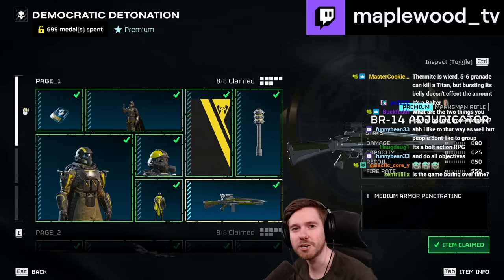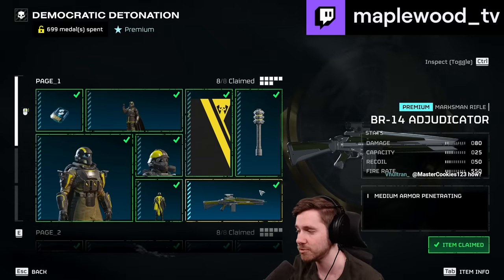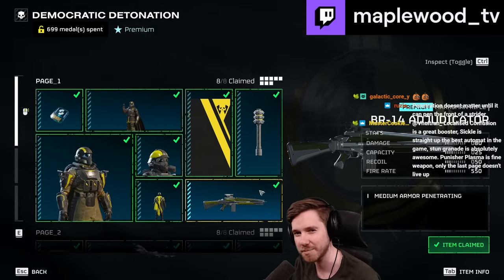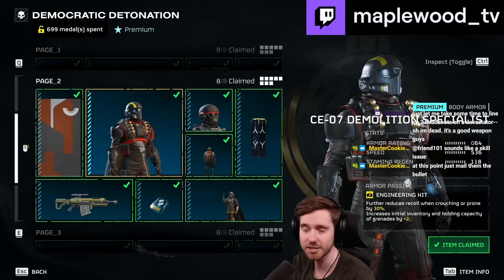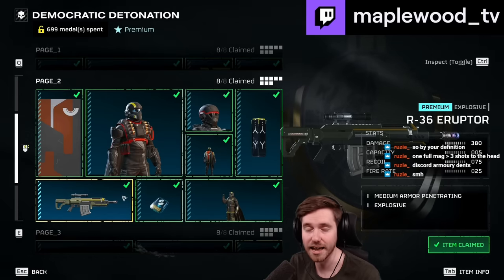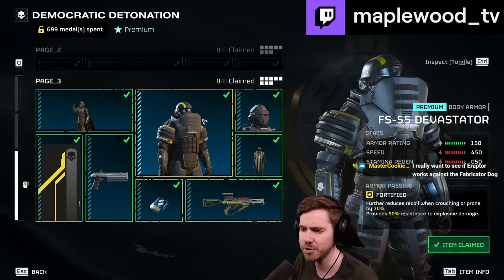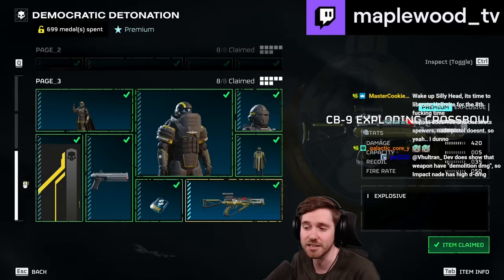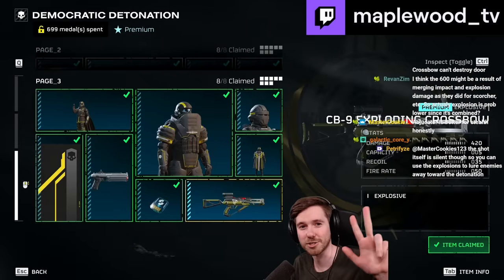NEW WARBOND Weapons RANKED BOTS & BUGS Tier 9 | Helldivers 2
I RATED all the weapons & equipment in the new warbond Democratic Detonation!

Live almost every day 1:30am est to 9:30 est!

Edited by ad1_accurate

-- Weapons --
[0:20] Thermite Grenade
[1:35] Adjudicator
[5:01] Eruptor
[9:41] Grenade Pistol
[10:57] Exploding Crossbow

-- Booster --
[4:15] Expert Extraction Pilot Booster

-- Armor --
[3:57] Ground Breaker Armor
[4:45] Demolition Specialist Armor
[9:22] Devastator Armor